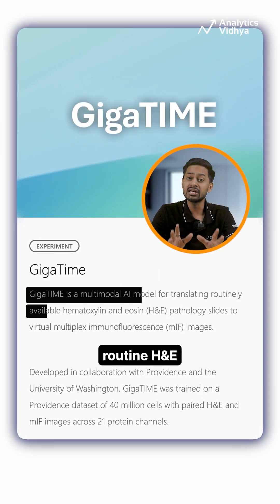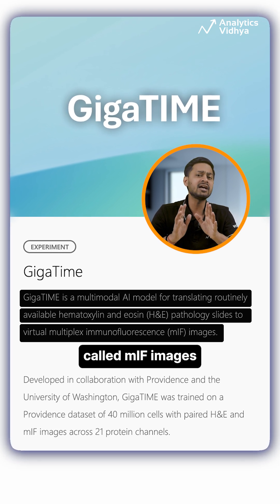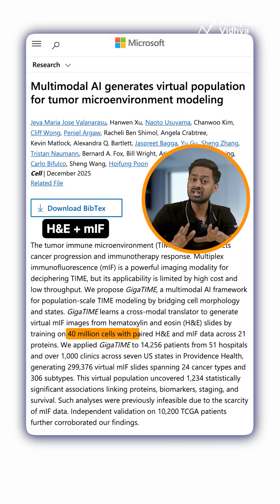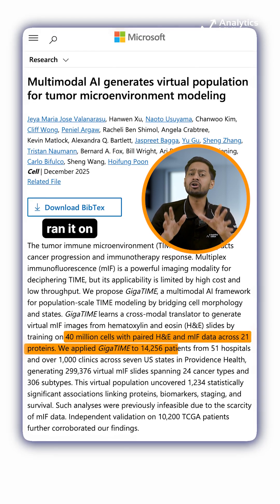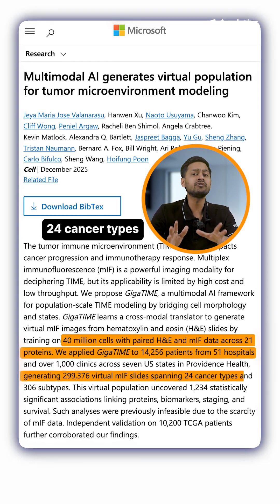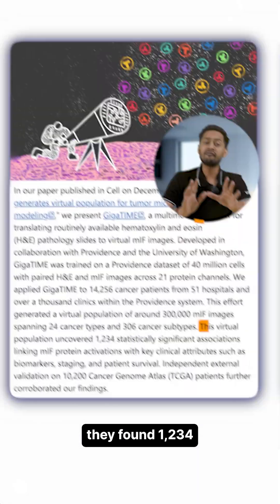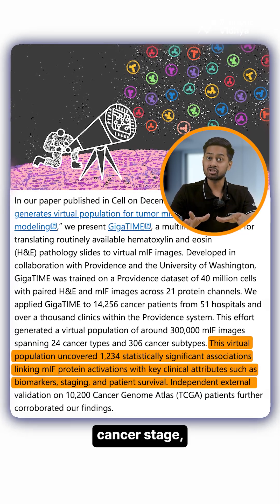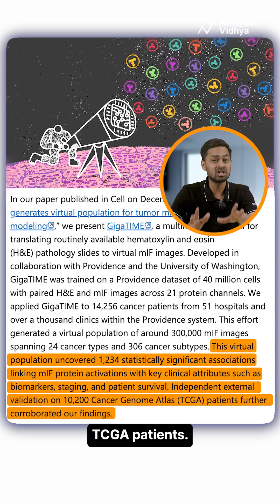Microsoft’s GigaTIME: $10 Slides → Lab-Level Cancer Insights 🔬🚀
Microsoft’s open-source GigaTIME AI model turns routine $10 pathology slides into detailed immune-mapping insights previously requiring costly, time-intensive lab experiments.